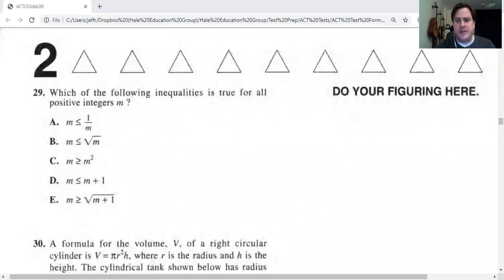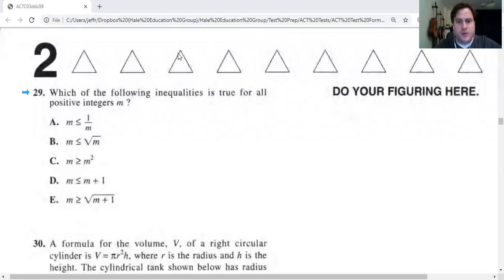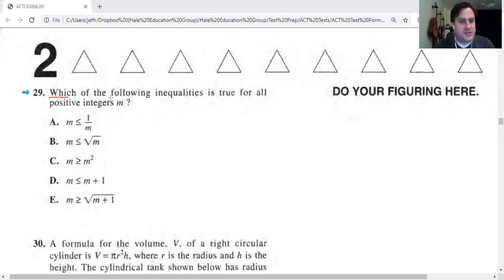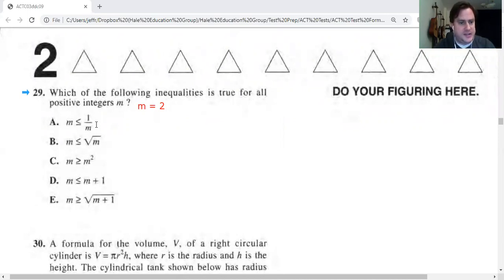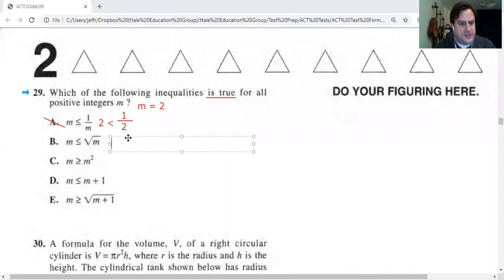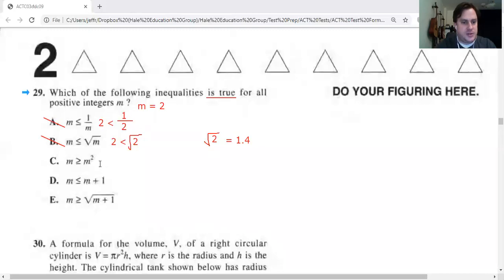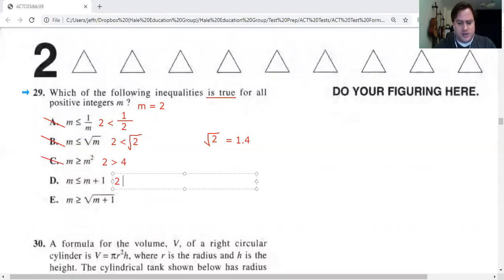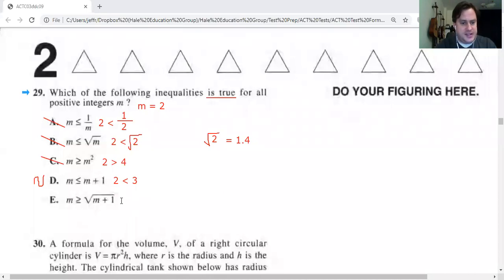Jeff's ACT Problem Solving Series - Form C03 - Math Q29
Here's a tricky Algebra 1 question from the December 2019 ACT exam (Form C03).  Jeff shows you how this tricky inequalities problem can be made much easier using a variable assignment strategy called "Making Up Numbers."